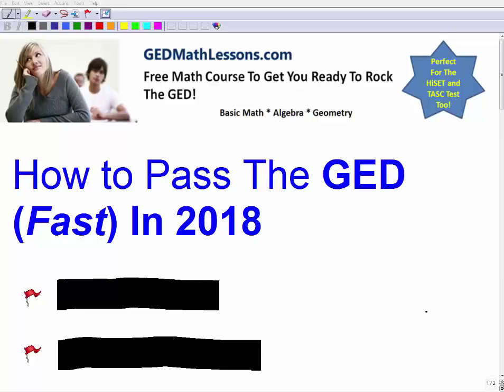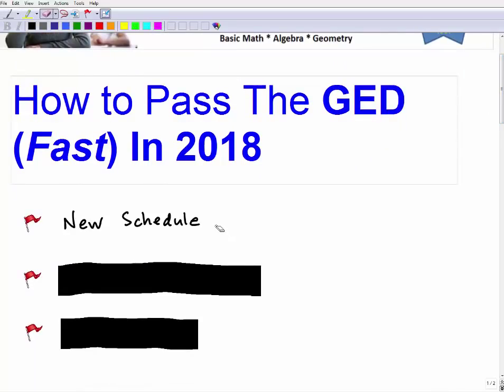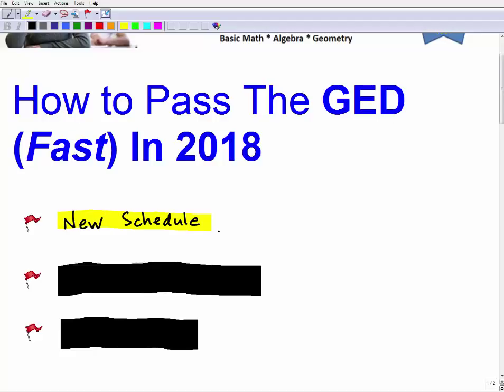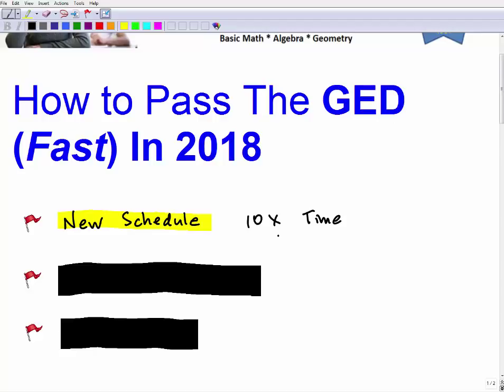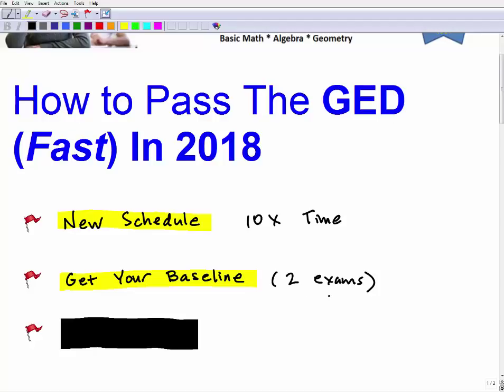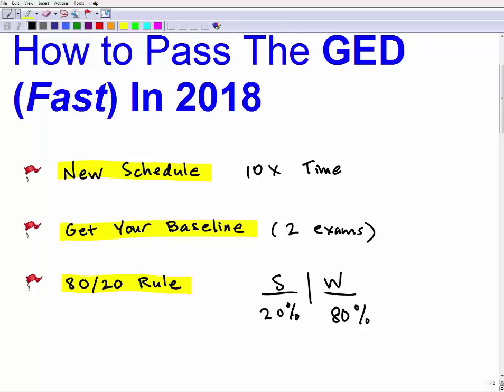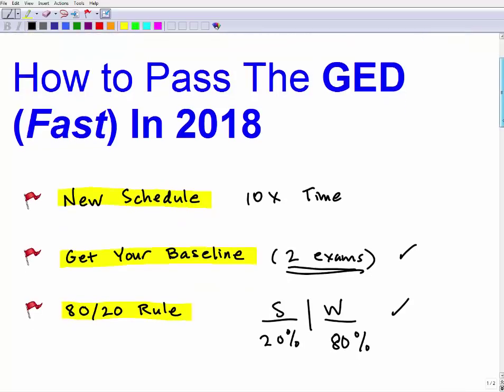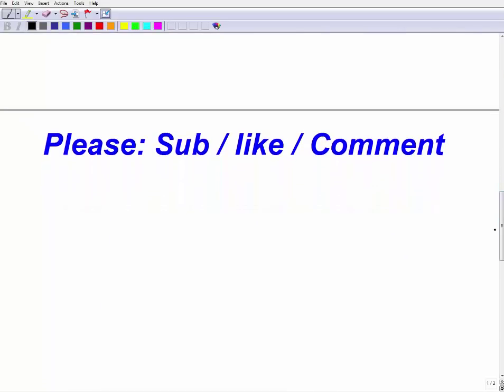GED Test 2018 (How to Pass it Fast)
GED test 2018- how to pass it fast this year.  This video will be going over 3 powerful tips to get your GED fast in 2018.   The first key to passing the GED quickly is creating new time in your life to study for the exam.  Next, you will want to take practice tests to determine your current skill level and knowledge.  Lastly, you will want to focus most of your time studying your weak areas.  The video will go into important details about the above concepts- so you want to make sure you watch it completely. If you would like to take a powerful and effective Free GED Math course please